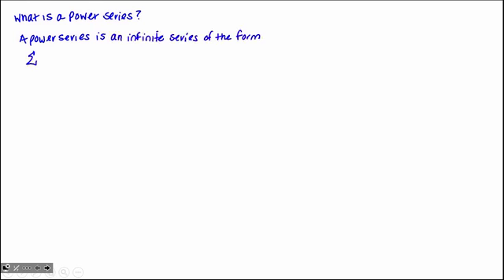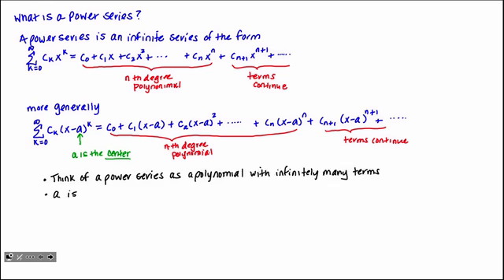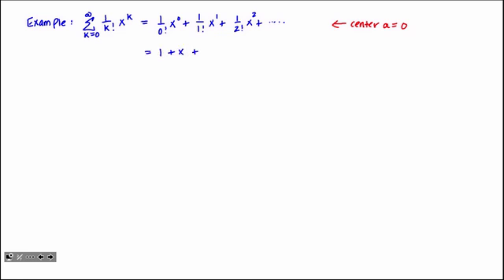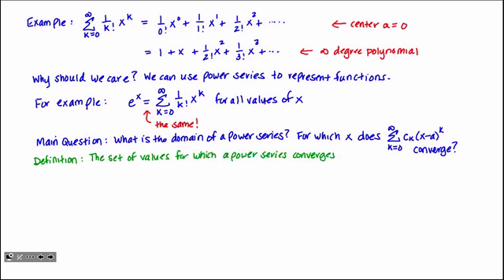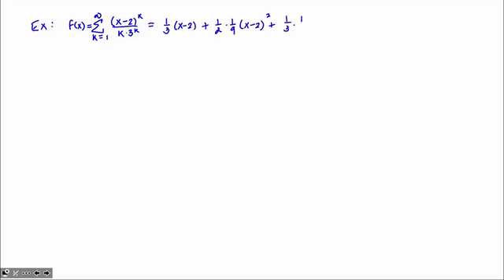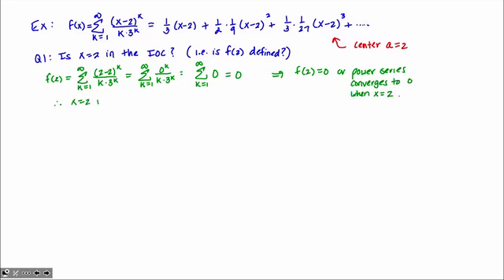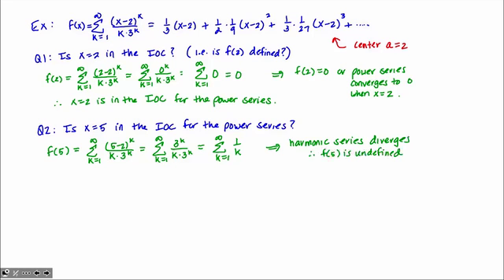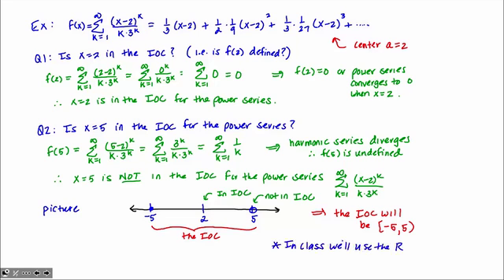Calc 2 9 2 Power Series Test